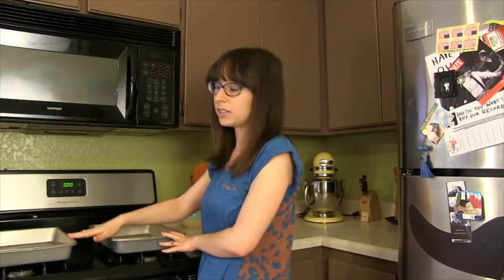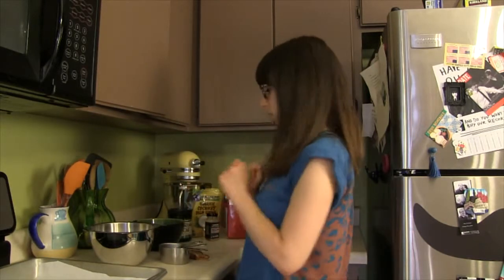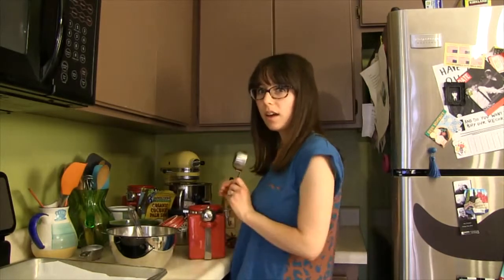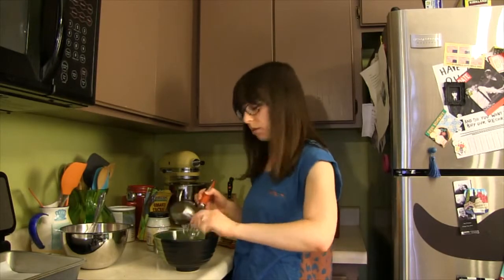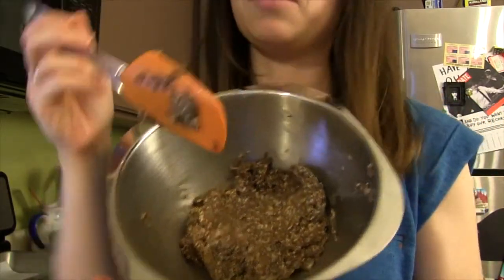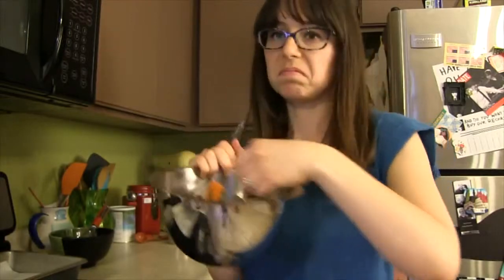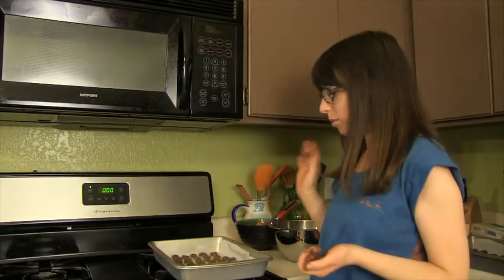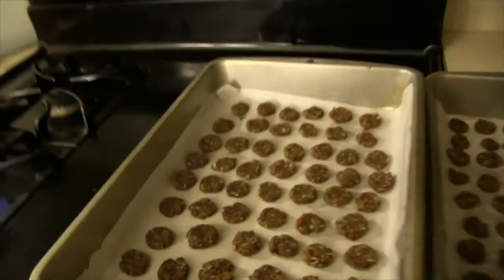Experiment 1 - Grain Free Cereal - Trisha's Kitchen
In this episode I create a recipe for a grain free, paleo breakfast cereal! Recipe: 1/2 Cup Almond Flour or Meal 1 Tbsp Coconut Flour 5 Tbsp Coconut Sugar 1/2